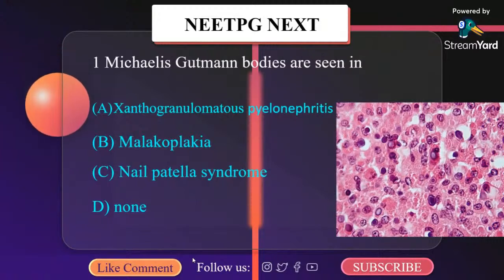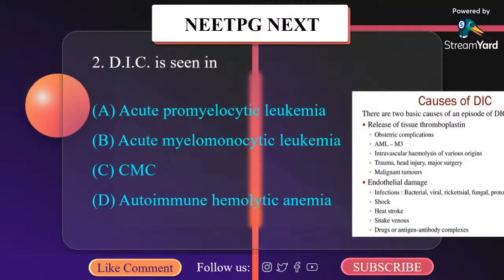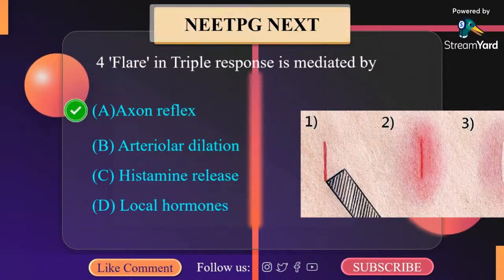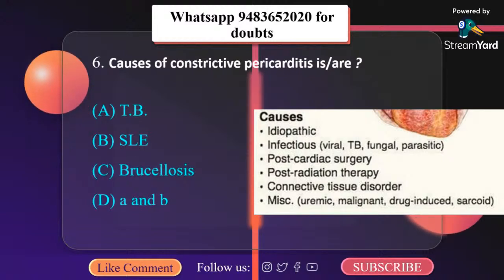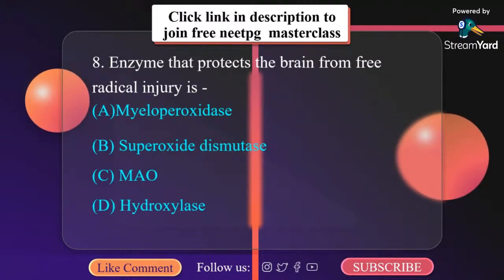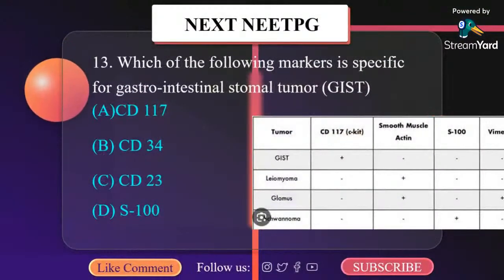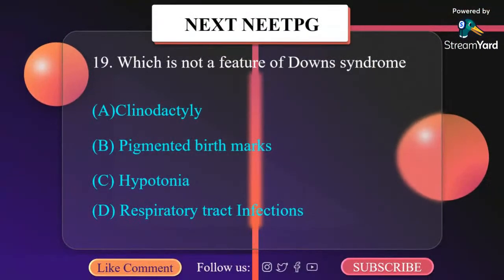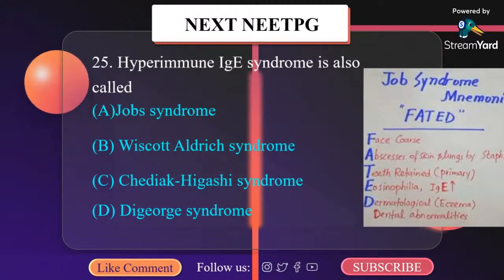NEET PG MCQ CHALLENGE LIVE PATHOLOGY